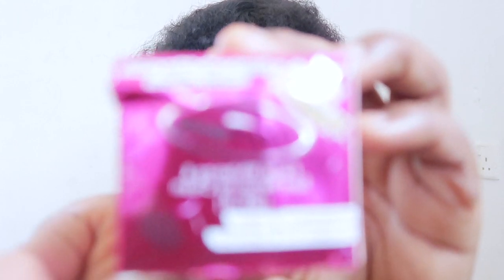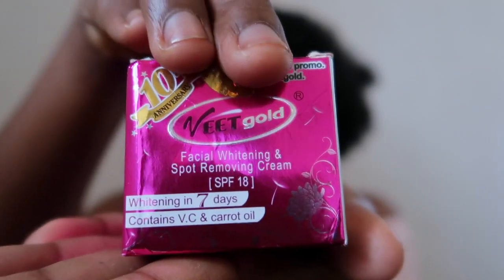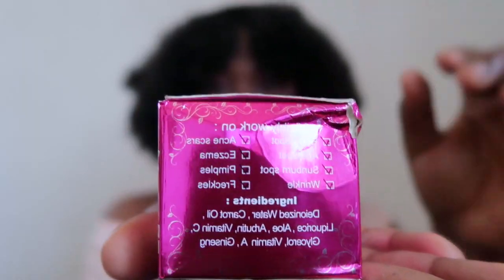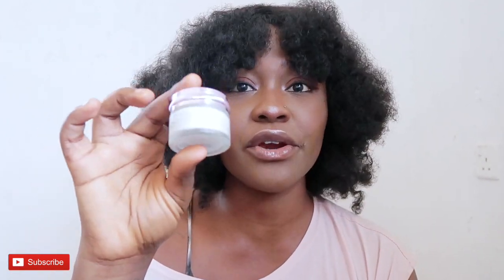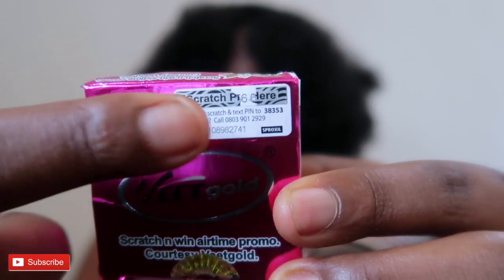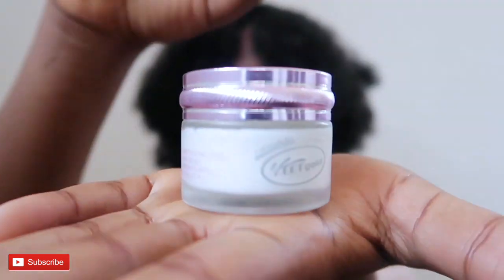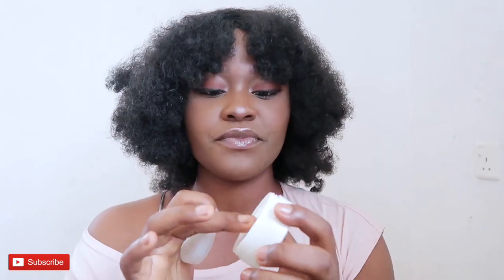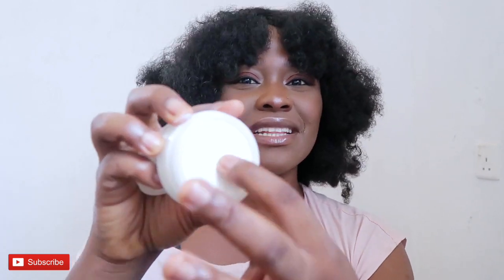THE BEST LIGHTENING/WHITENING FACE CREAM VEET GOLD & YOUNG FRESH REVIEWS